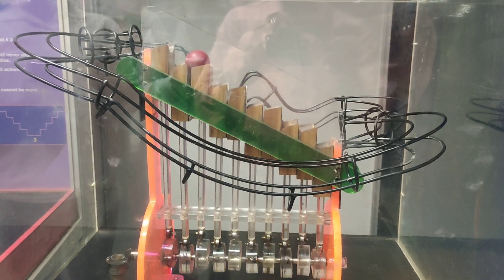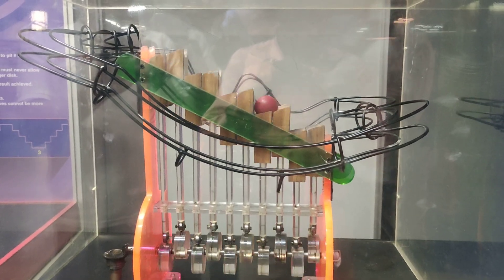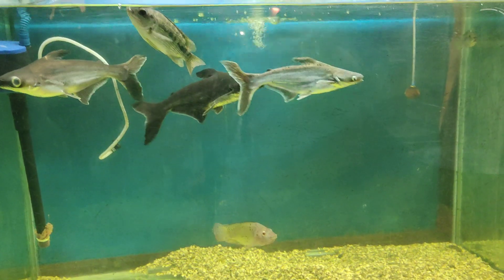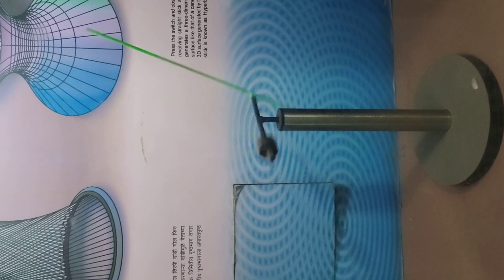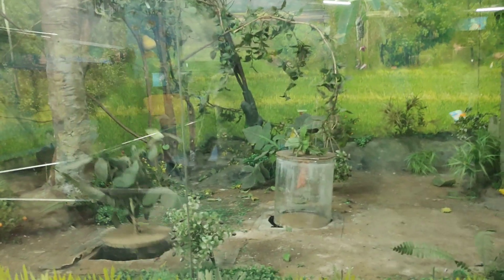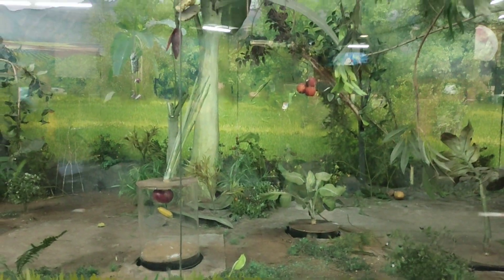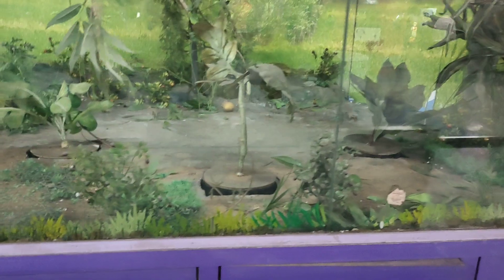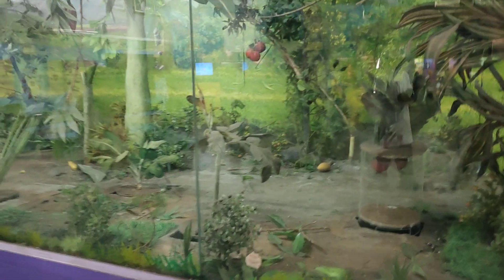वैज्ञानिको के द्वारा बनया गया